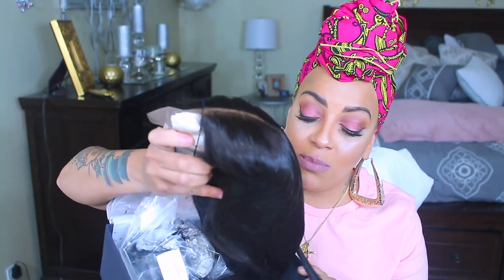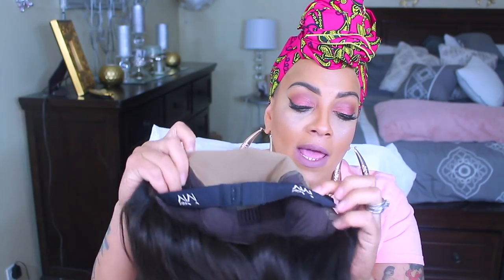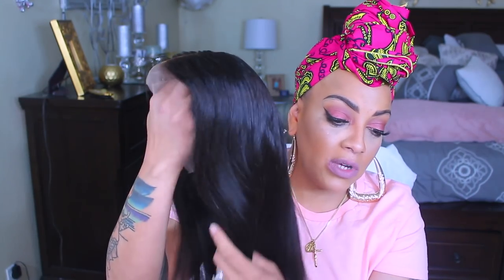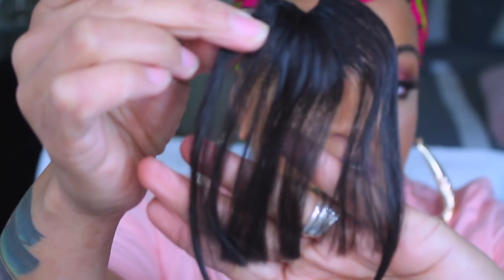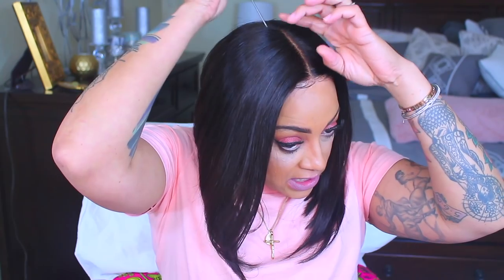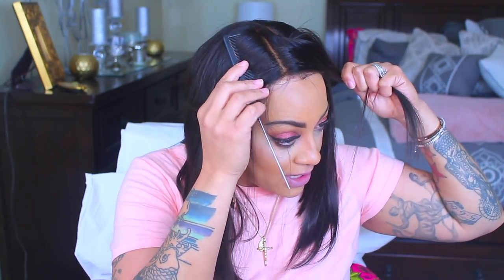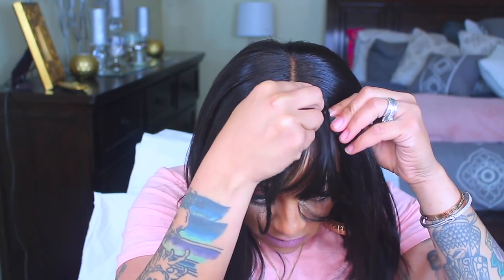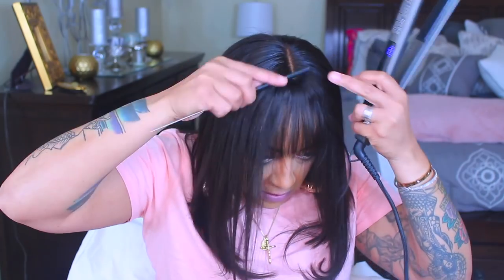CLIP ON BANG PRE PLUCKED BLEACHED FAKE SCALP LACE FRONTAL WIG| NO WORK NEEDED| HAIRVIVI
Omg pre plucked bleached knots fake scalp clip on bangs human hair lace frontal wig available at hairvivi.com, easy to install lace front wig, no glue method, black elastic band method easy wig application how to muffinismylovers

15$ code (permanent): Leon

No cornrow & cap Needed!

No Stocking Cap&Fake scalp Needed!

Elastic Band + Free Spare One

Hair Density: 150%

Facebook Black Bob Lace Front Wig Straight Indian Virgin Hair Wigs

WRITE OR SEND US LOVE GIFTS TO:
Muffinismylovers

SOME OF MY FAVORITE SITES